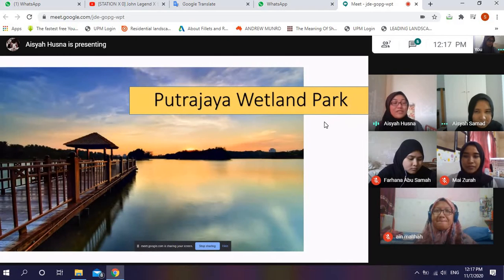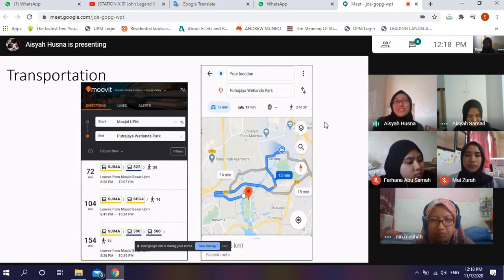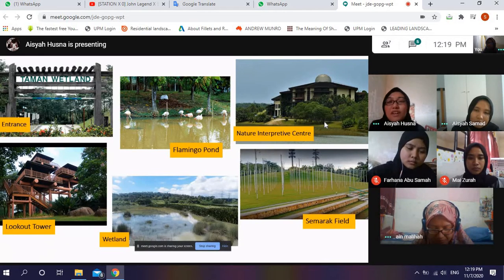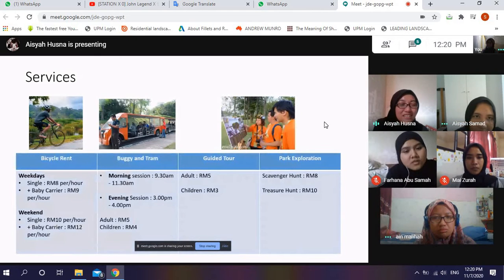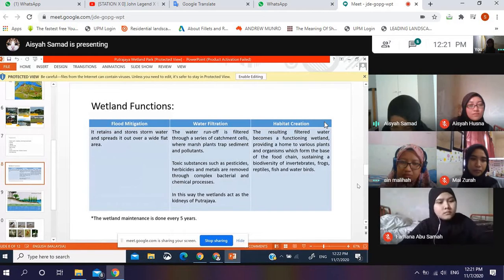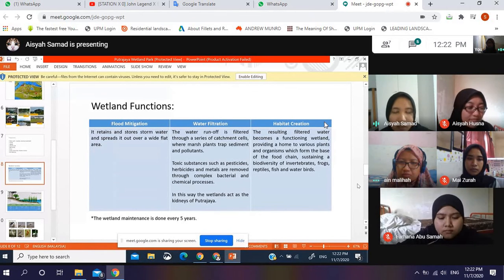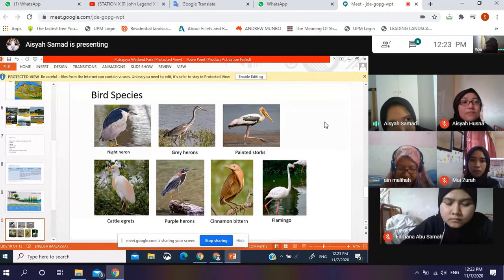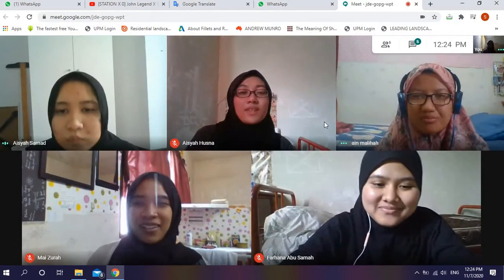LAX TRAVELOGUE VIRTUAL TRIP 5